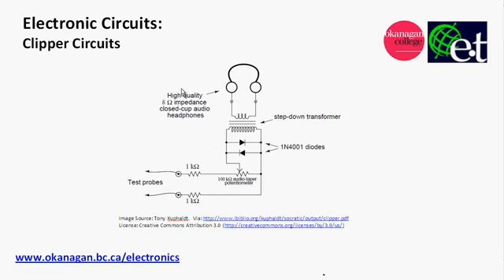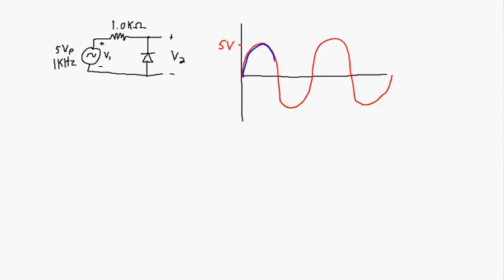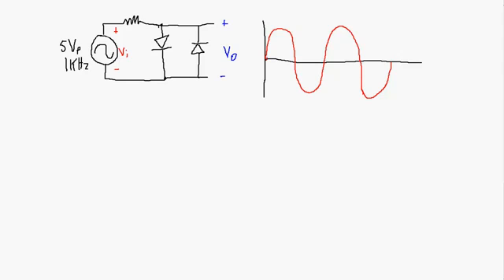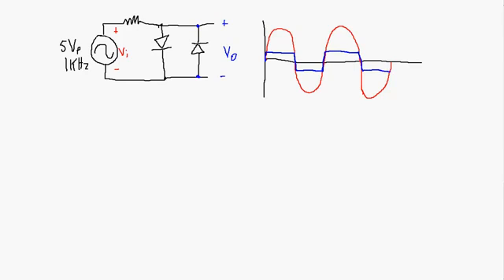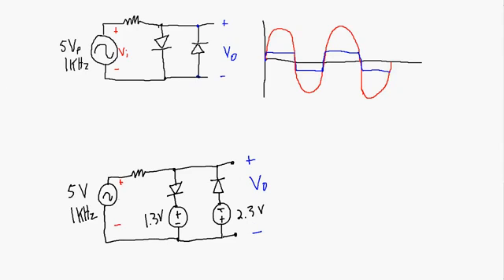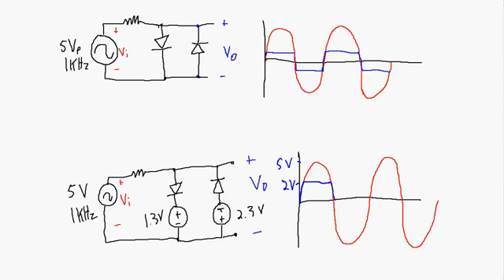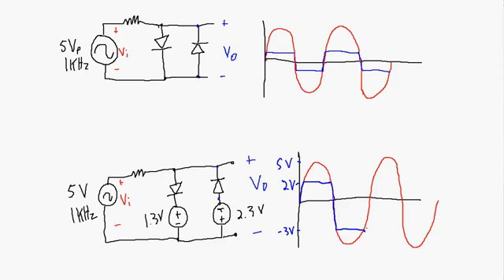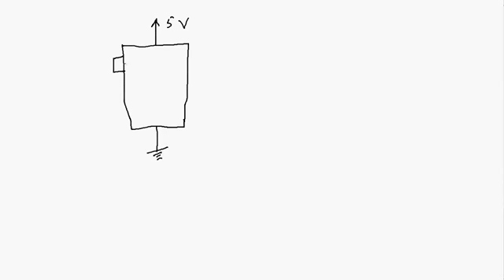Diodes Clipper Circuits YouTube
The role of diodes in clipper circuits, what clipping is and how the diodes do the clipping.

Presented by David Williams from the Electronic Engineering Technology Department at Okanagan College